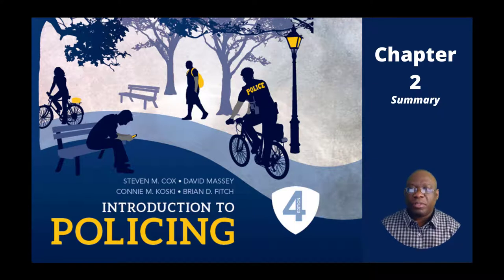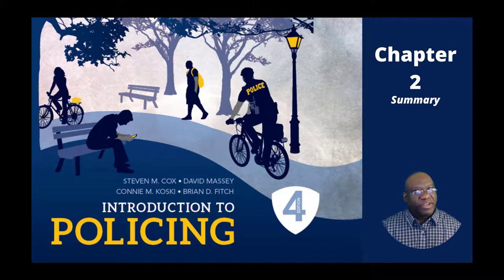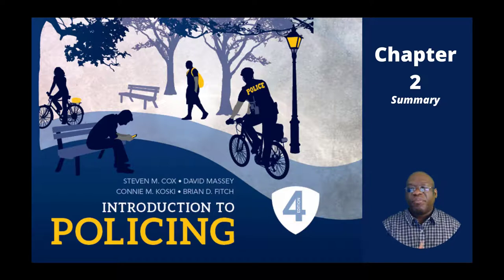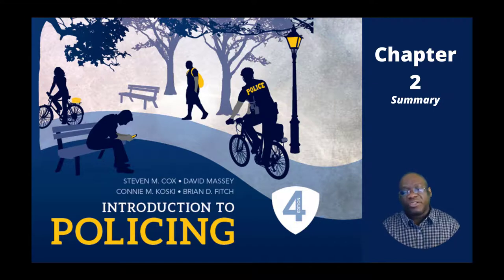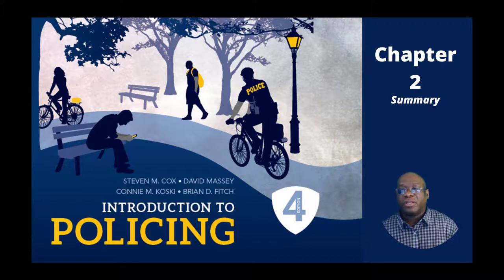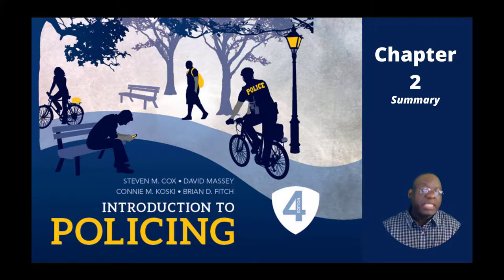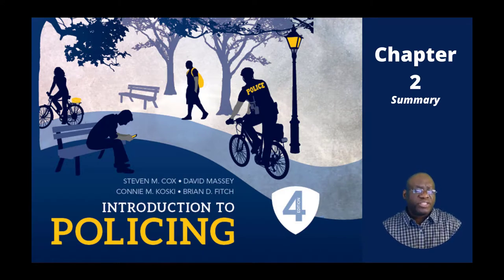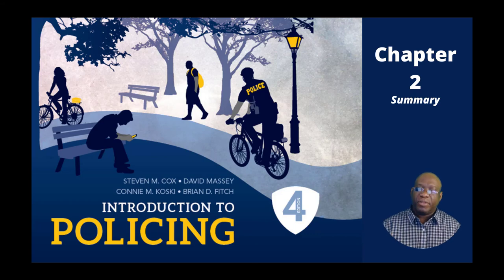Policing in America: A Brief History of Police in the United States (Class Lecture)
Course Lecture: Spring 2022/Penn State University). Dr. Ben W. Johnson is a retired police officer. He teaches Policing in America at Penn State Harrisburg (Criminal Justice/School of Public Affairs). This video is a summary of Chapter 2 from the textbook titled: Introduction to Policing (by Steven Cox, David Massey, Connie Koski, and Brian Fitch).